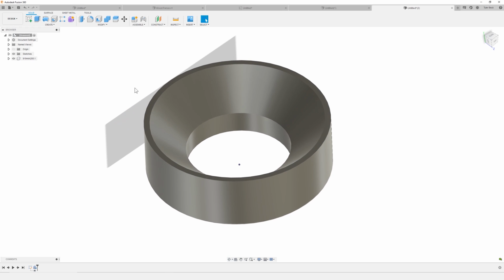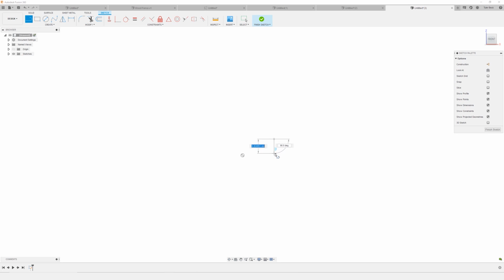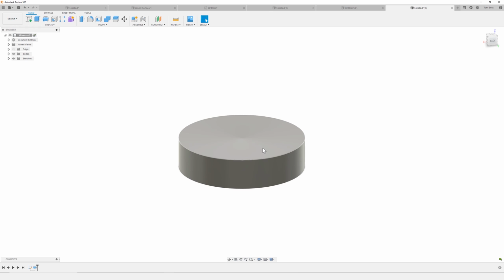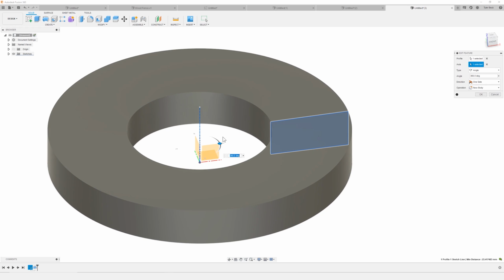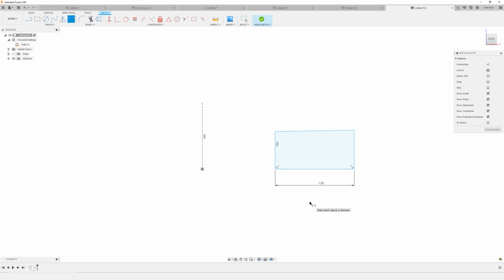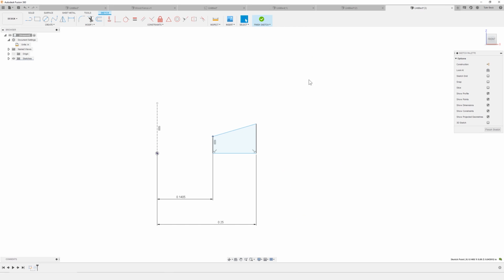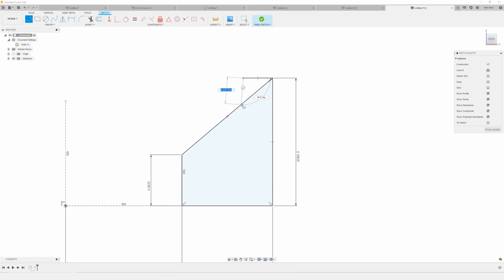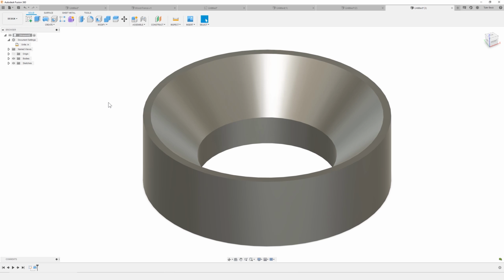Fusion 360 - Alignment Washer Tutorial (Absolute Beginner)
Fusion 360 Beginner Tutorial -  Just Getting Started?  Brand new to Fusion 360 and CAD design?  Want to learn how to design for 3D printing?
This tutorial is for those starting from scratch!